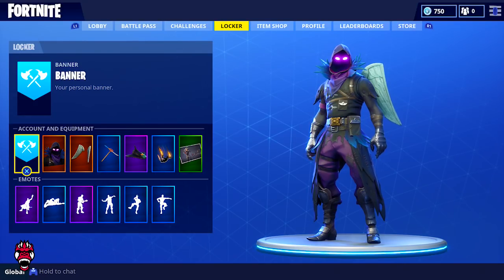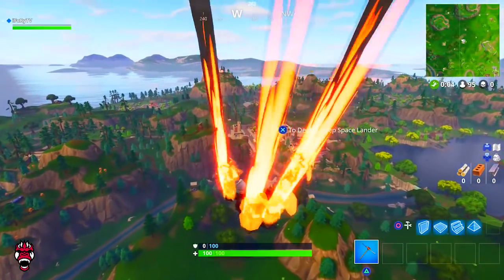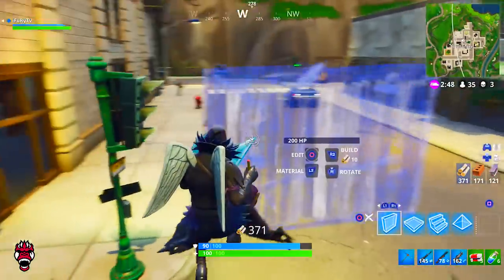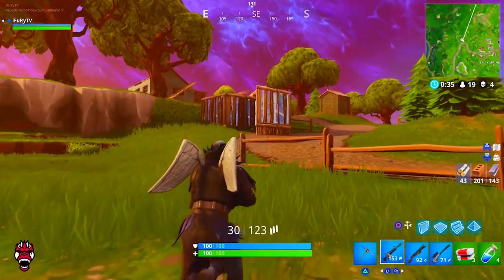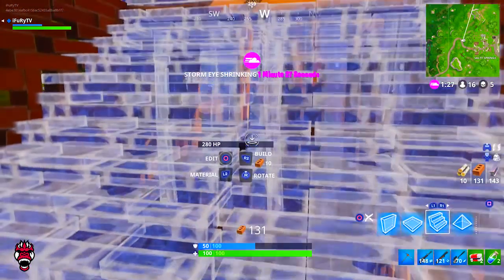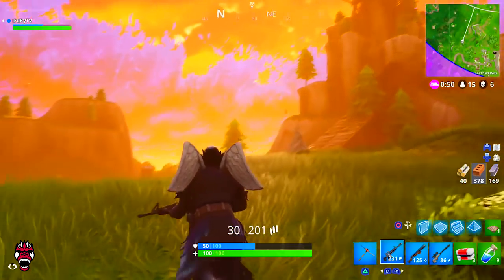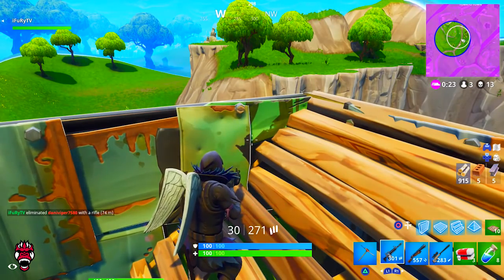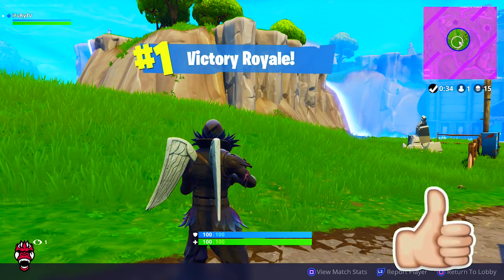THIS NEW FREE SKIN GUARANTEES EASY WINS on FORTNITE BATTLE ROYALE! NEW SKIN + GLIDER on FORTNITE!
Can We Hit 150 LIKES?! THIS NEW FREE SKIN GUARANTEES EASY WINS on FORTNITE BATTLE ROYALE! NEW SKIN + GLIDER on FORTNITE!